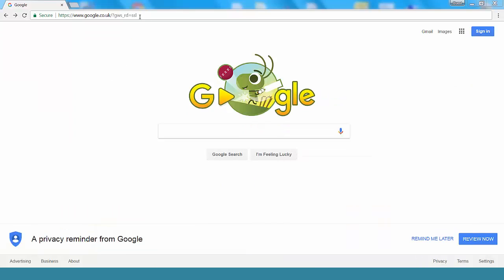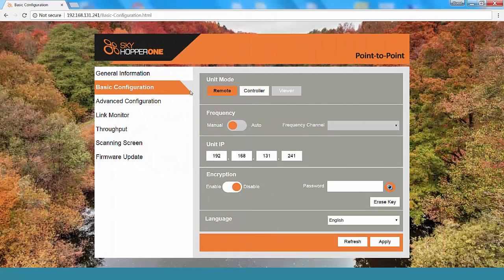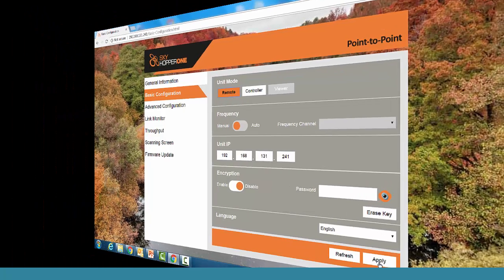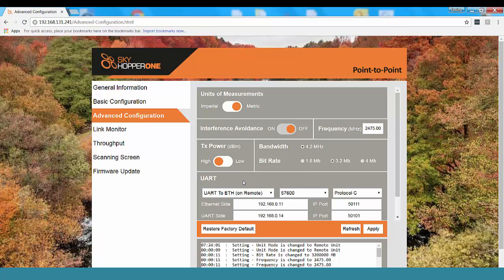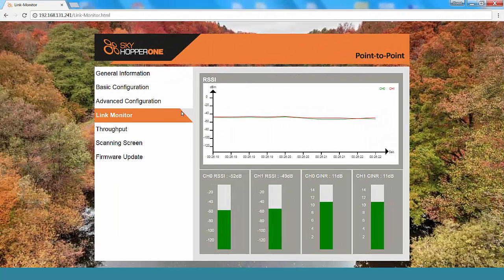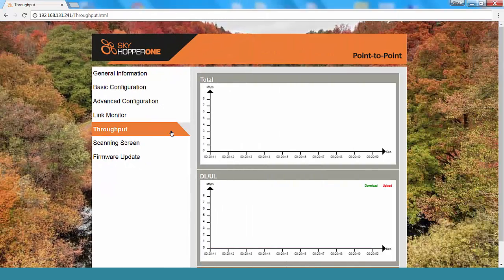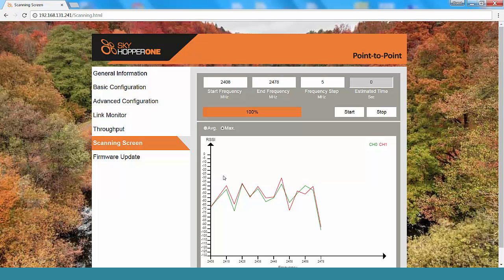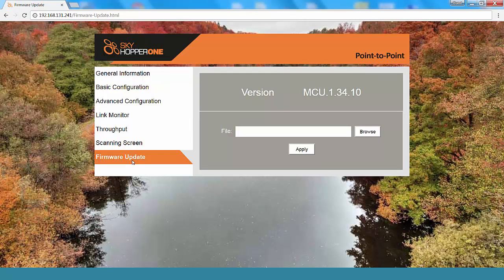SkyHopper ONE Point-to-Point Web GUI Tutorial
In this video, we review everything you need to know about configuring your SkyHopper PRO aerial or ground unit using our web-based application.